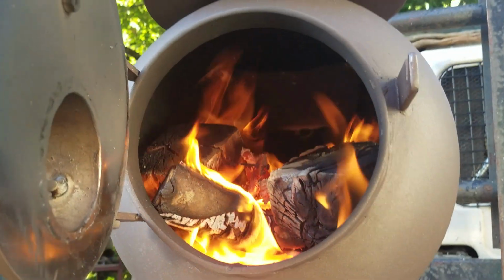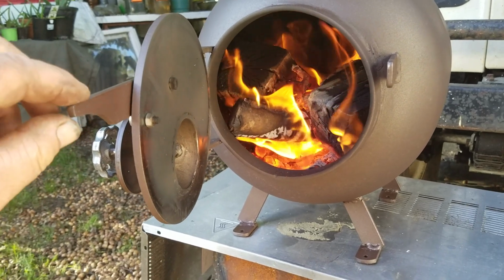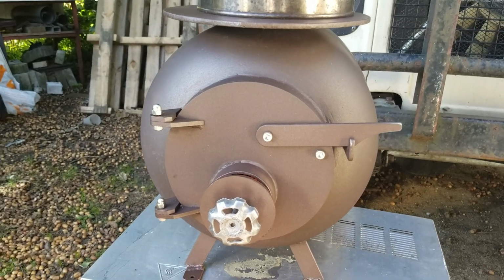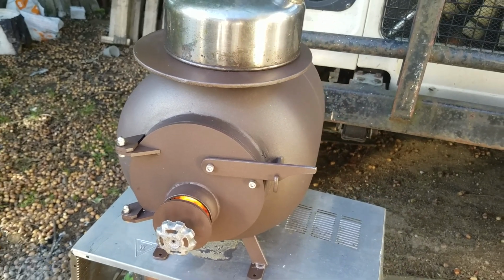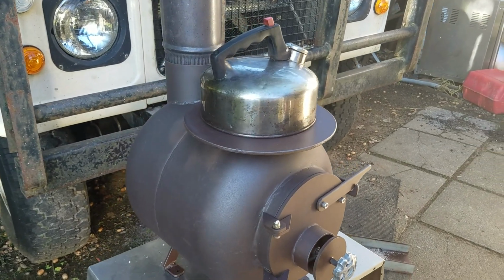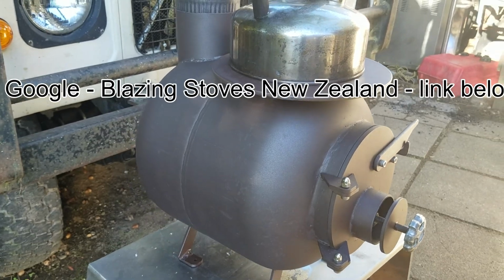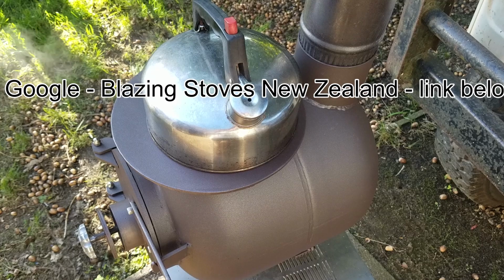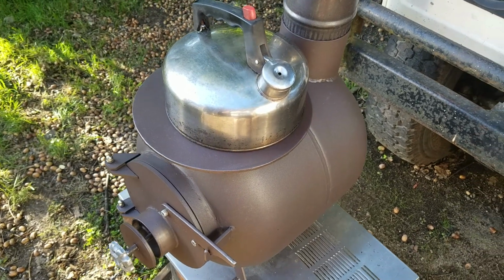Wood Stove Burner Outdoor Camping or TinyHome. Schoolie Fireplace DIY Fire Cook Heating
☺every year I get hotter!  lol. this is a promo for my stoves that I just chucked on a few Facebook groups and got 4 stove orders in a day
If you find my videos useful, perhaps you might consider chipping in for some gas money? Im too unwell to work now but I really want to keep bringing you these useful videos